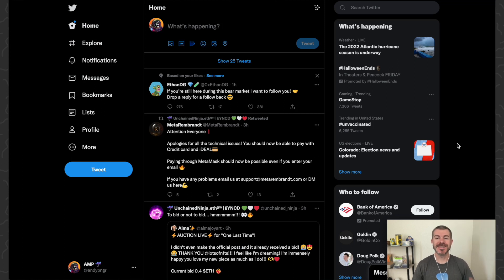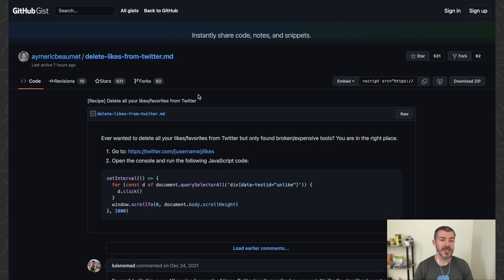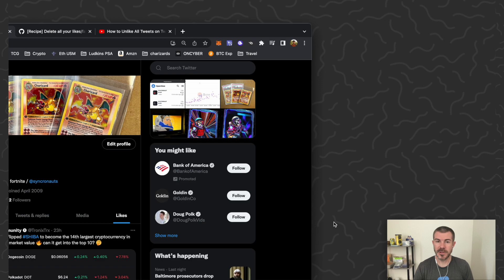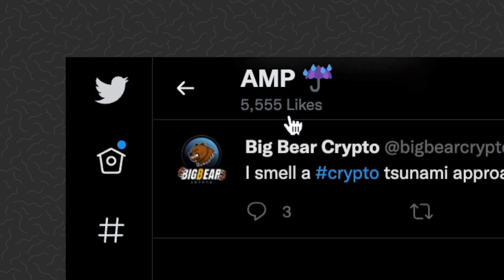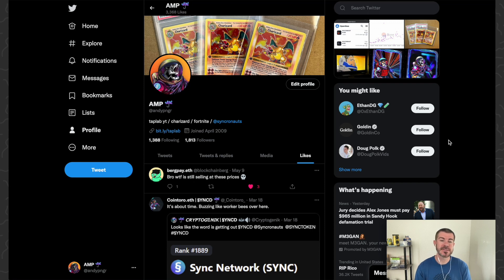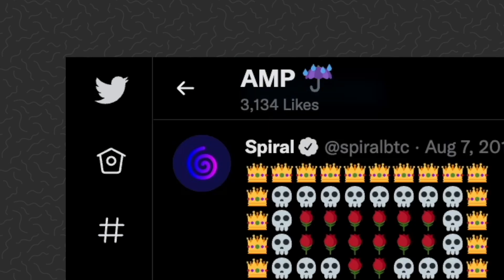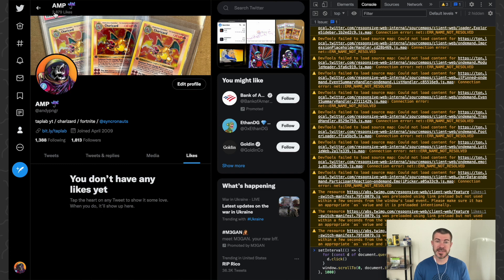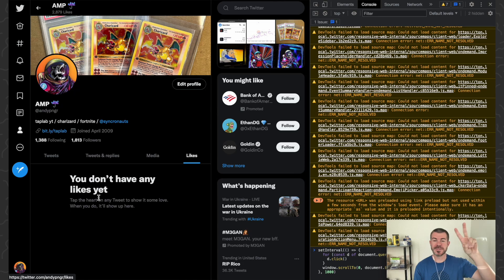How to Unlike All Tweets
How to Unlike All Tweets at once on twitter. This tutorial shows you a trick to easily remove all of your likes on twitter without having to unlike them individually.